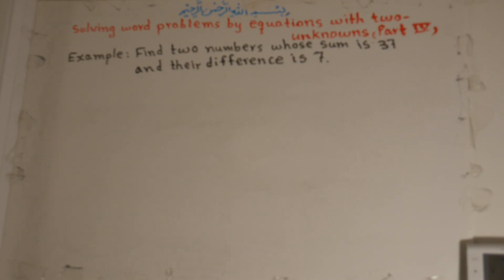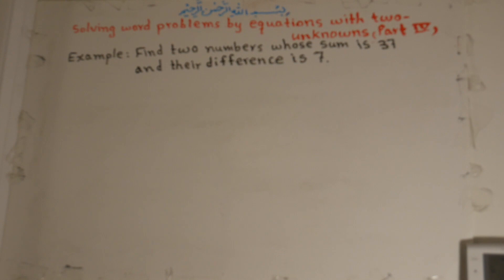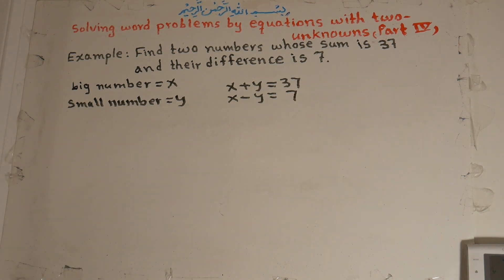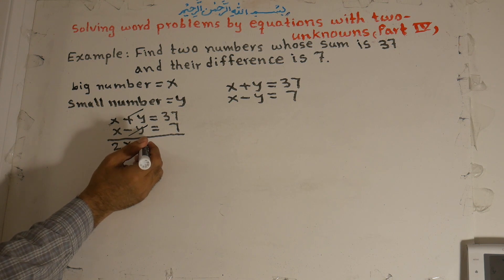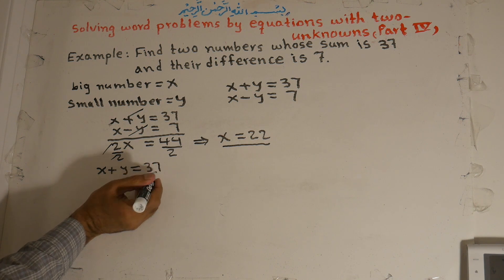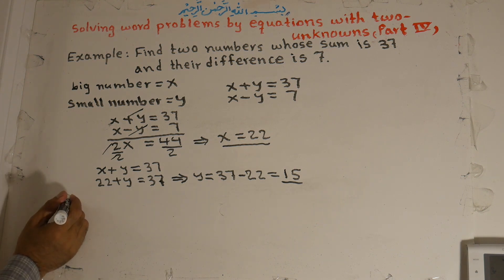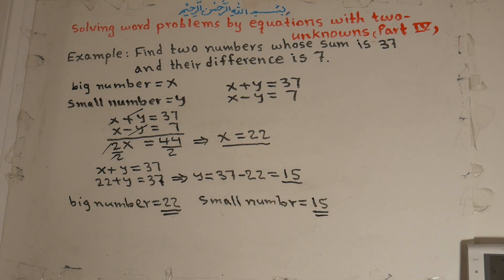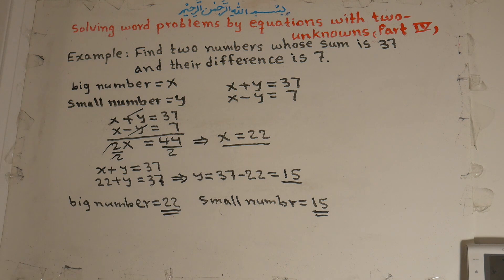178E. SOLVING WORD PROBLEMS BY EQUATIONS WITH TWO UNKNOWNS (PART4)